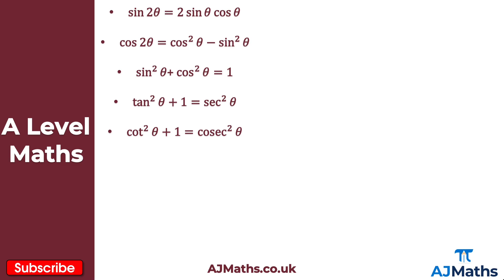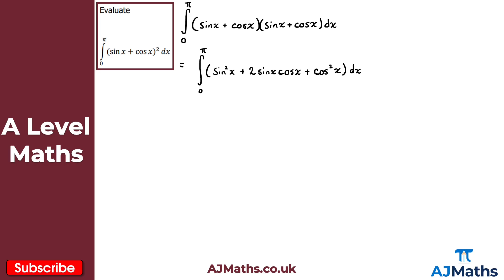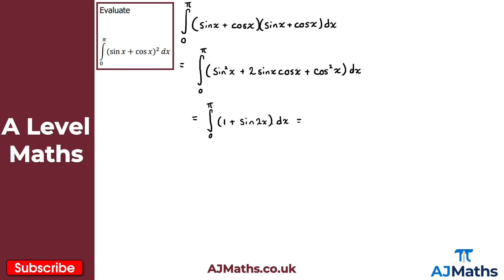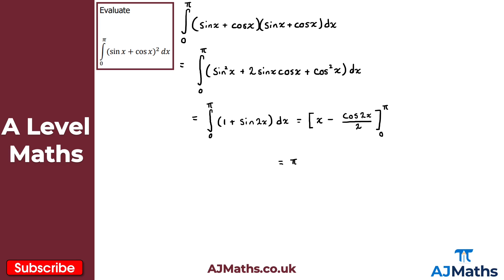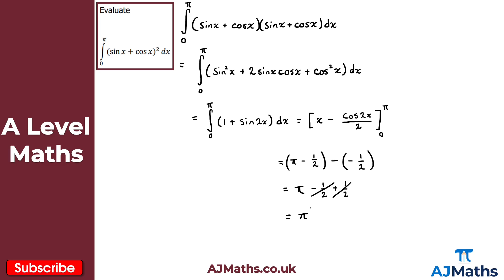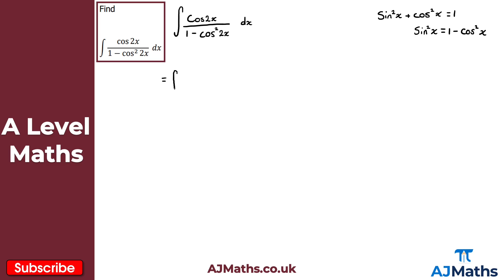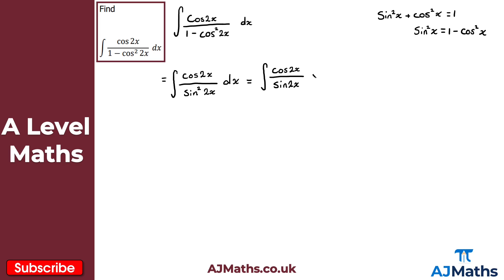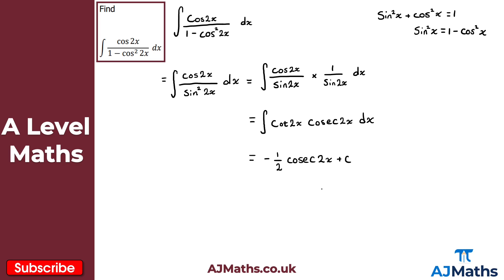A Level Maths | Pure - Year 2 | Integration Using Trig Identities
In this video we will take a look at how we can use trig identities to simplify given integrands to then go on and evaluate the given integrals.

In the next video we are going to take at the reverse chain rule.

Circles -
Trigonometric Ratios -
Trigonometric Identities and Equations -
Vectors -

Introduction to Hypothesis Testing - 00:00